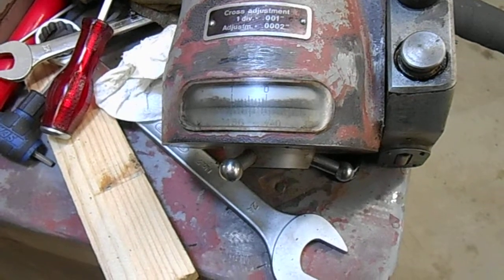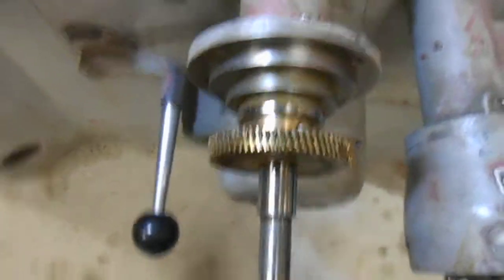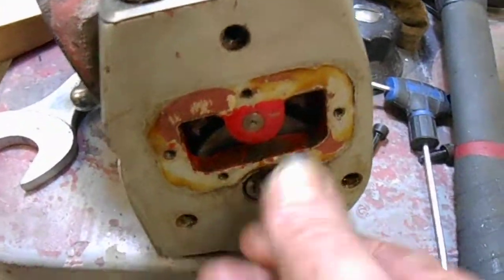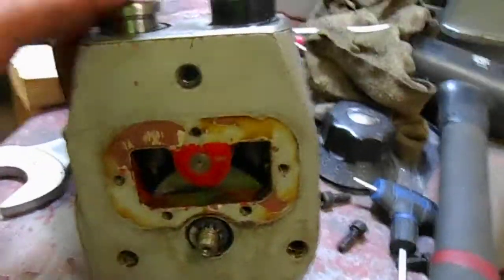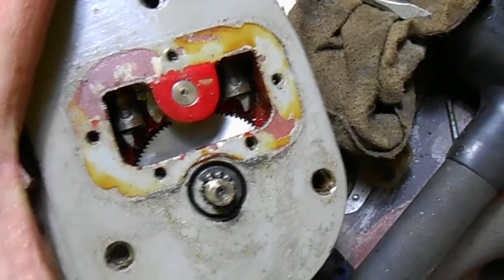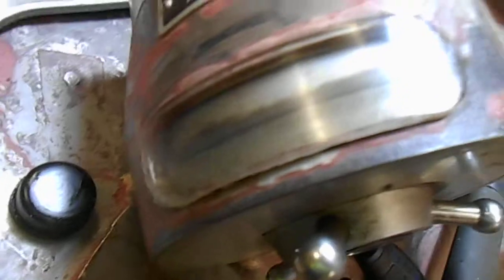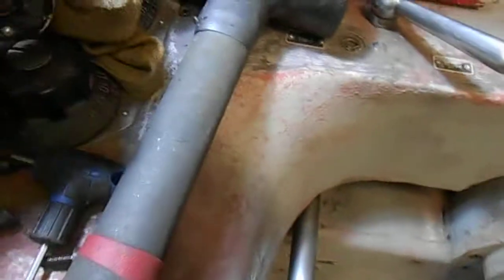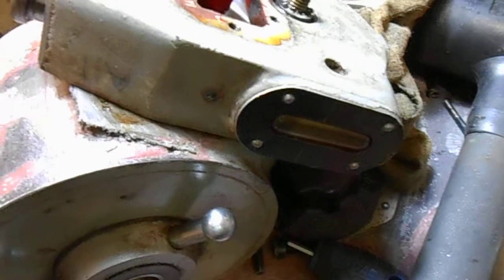Blohm surface grinder fine feed ratchet.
Just a short video of how the fine push button feed works on the grinder.